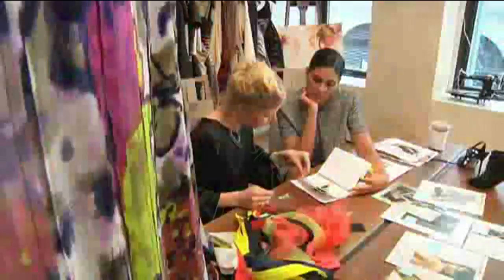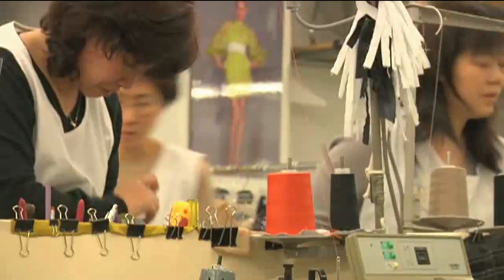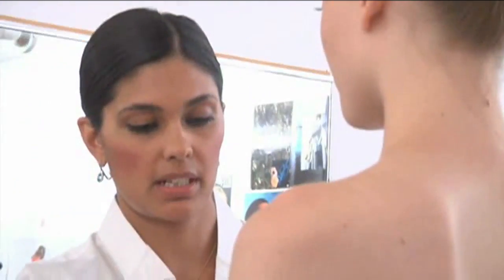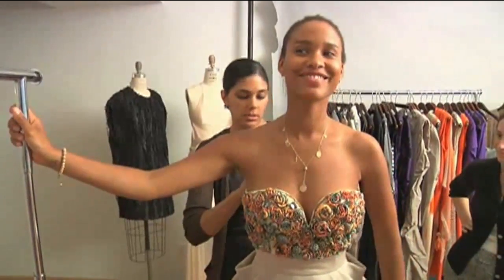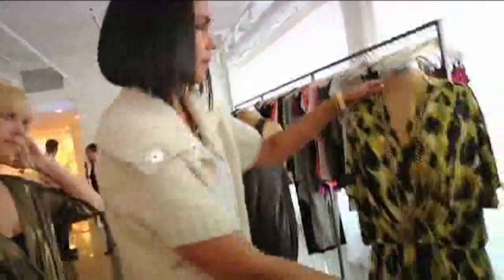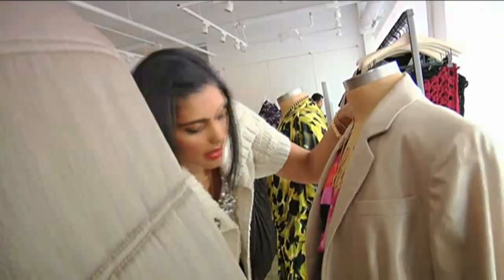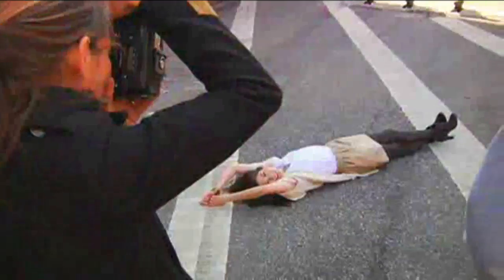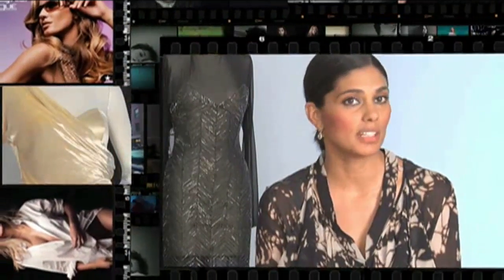Rachel Roy: Behind the Lens Episode 2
A day in the life of Rachel Roy...